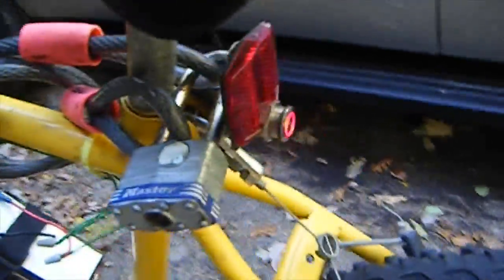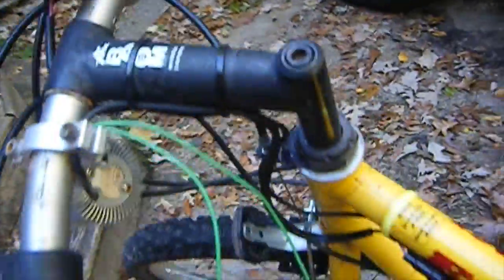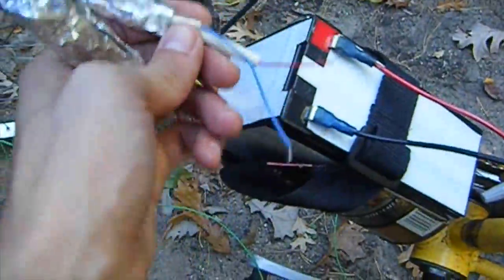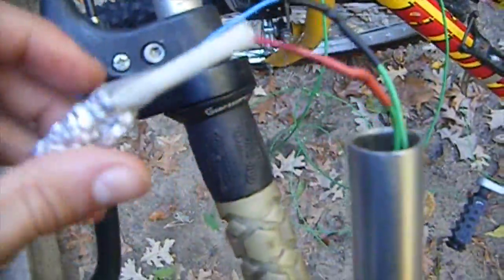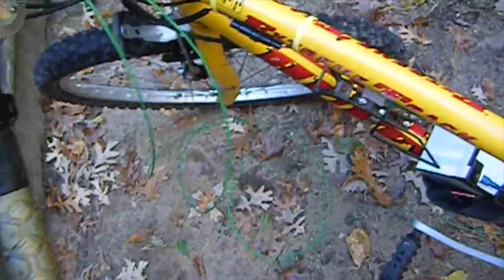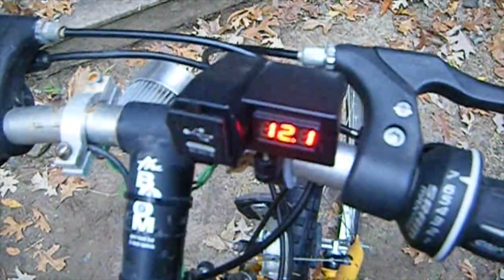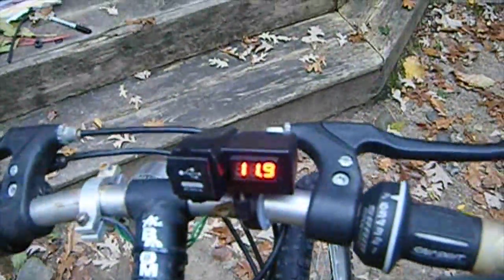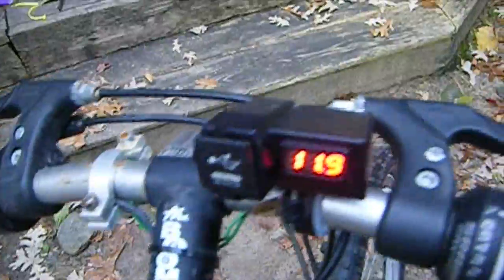Bicycle Electric Hand Warmers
how to make electric hand warmers for bike.